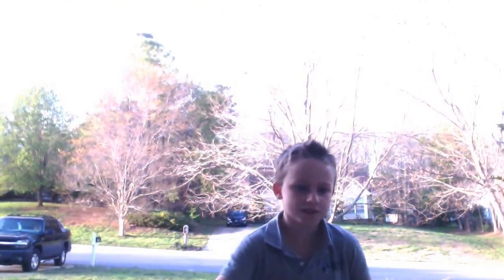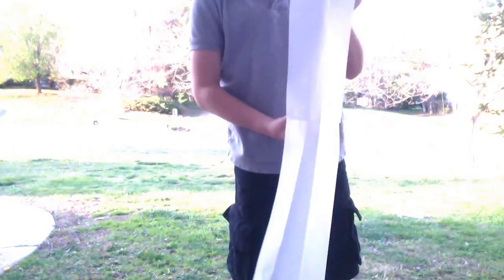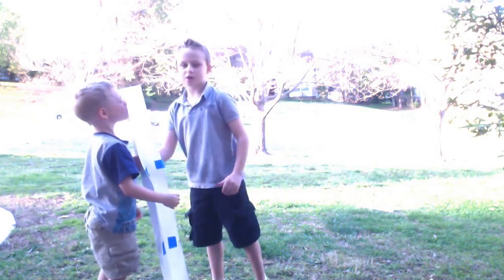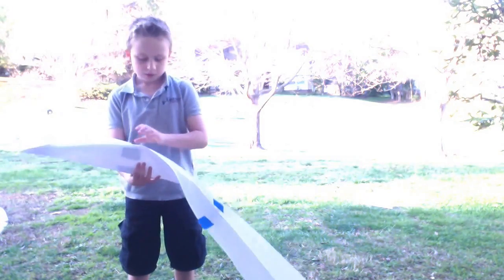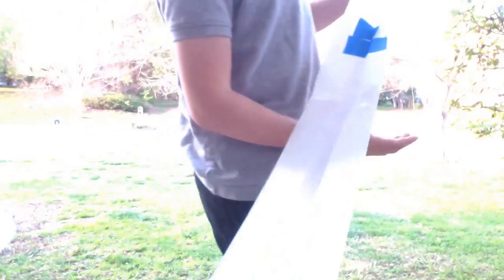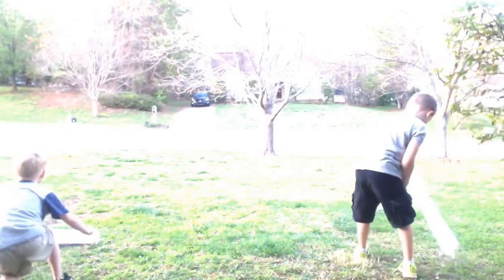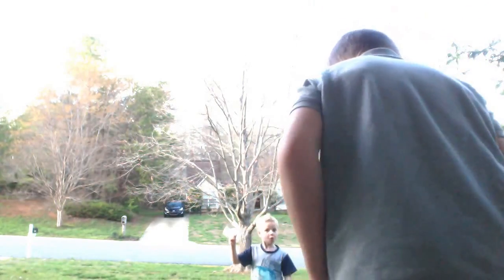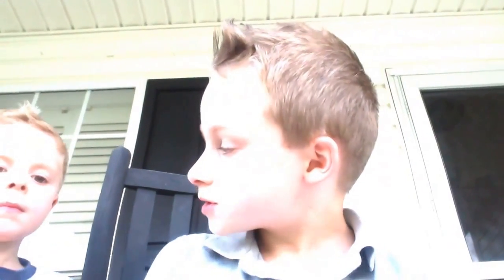tiny ,wierd,huge paper airplanes!!!!!!!!!